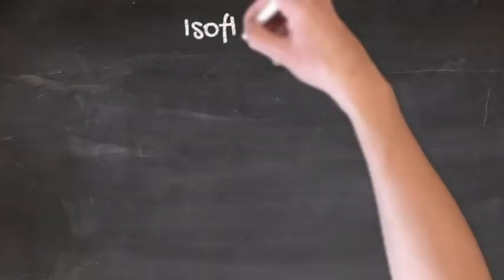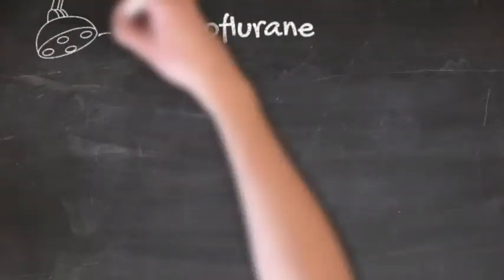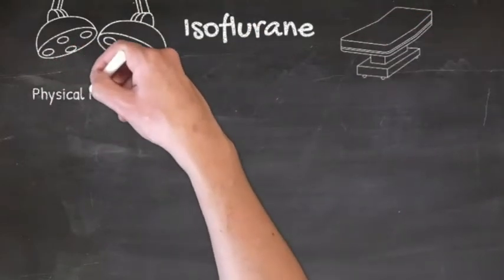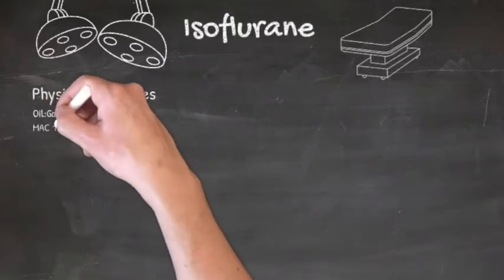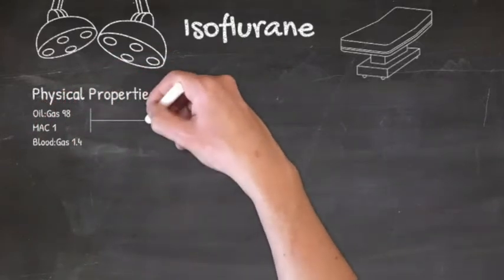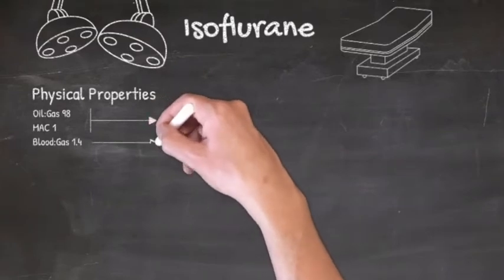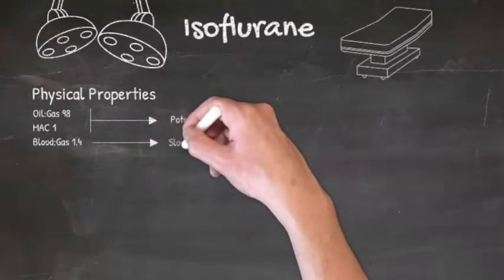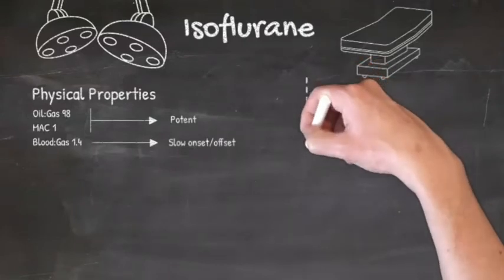Isoflurane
Full tutorial at anaestheasier.net Part of the Anaestheasier Novice tutorial series on Inhalational Anaesthetics.